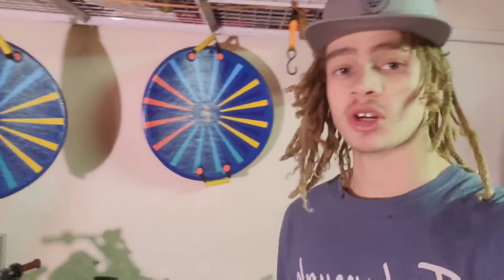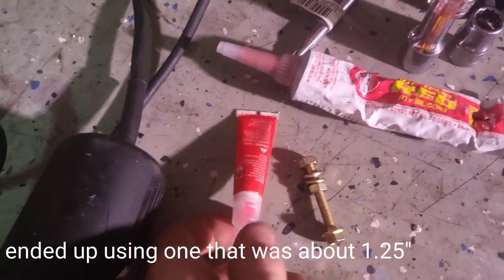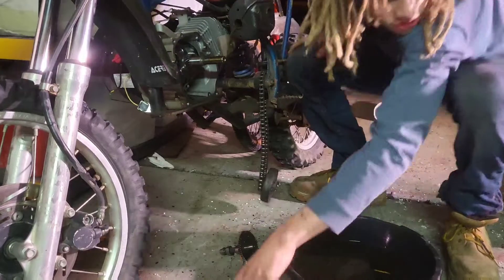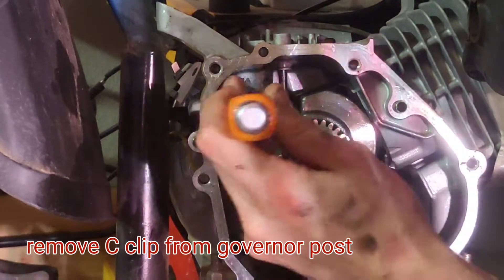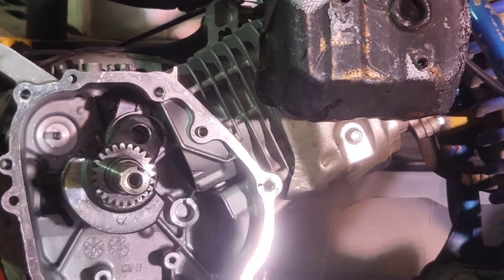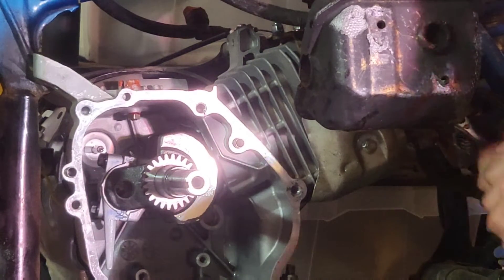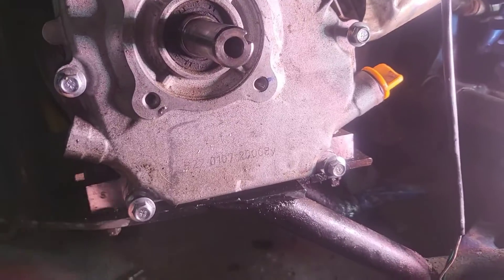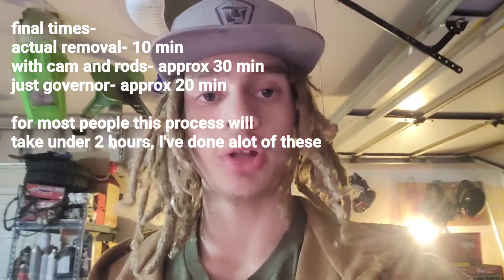Get 25-30% more power FOR FREE with a governor delete! 212/196cc engine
finally made a better video of a governor delete. Done many more by now, hopefully that explained it a bit more in depth.